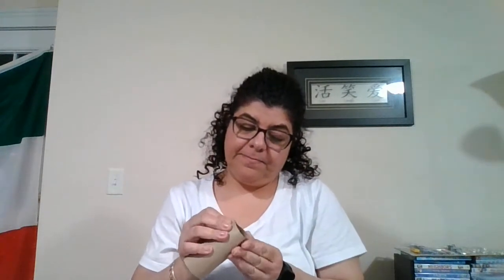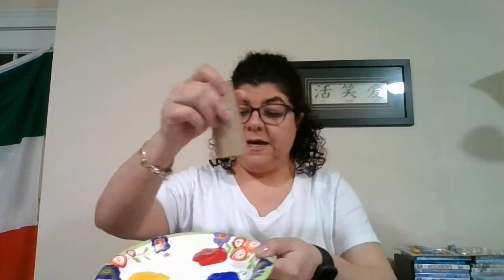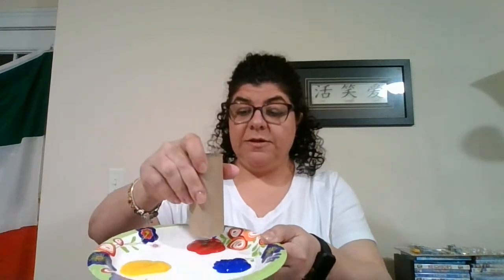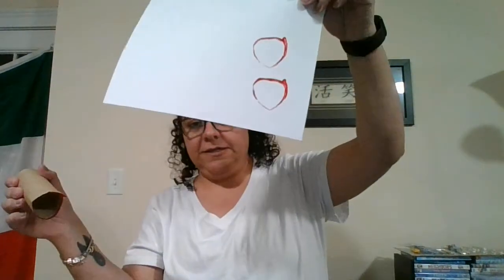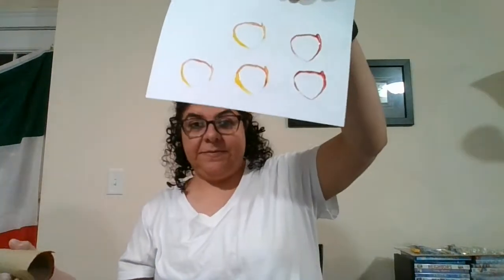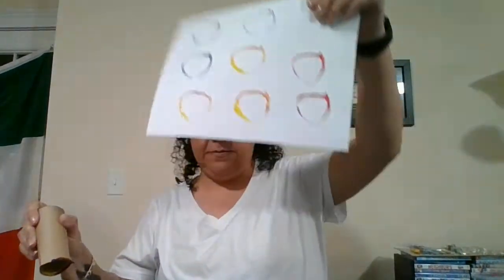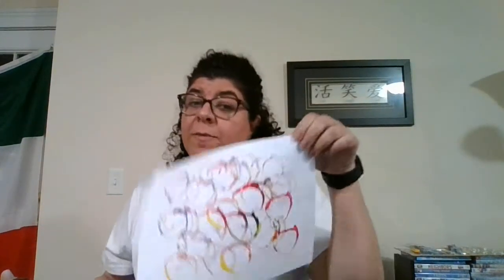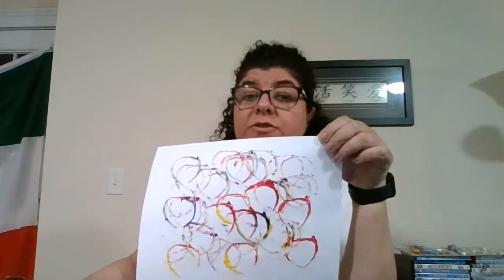Paper Roll Painting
Painting with either a toilet paper roll or a paper towel roll.